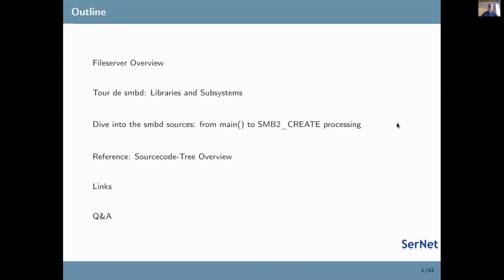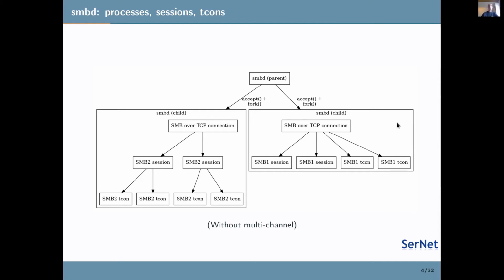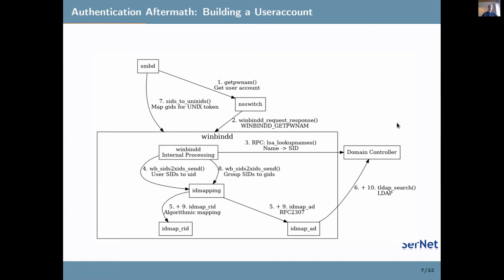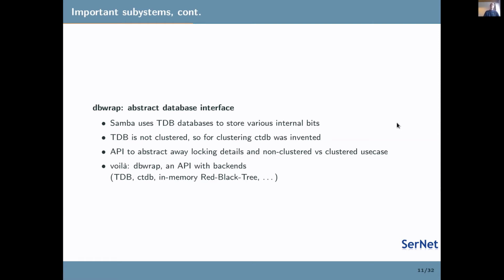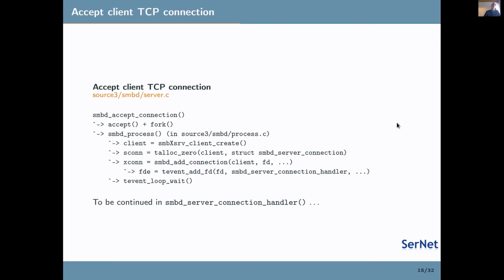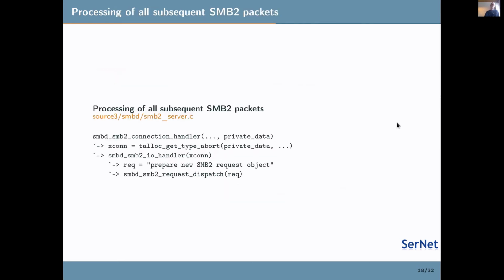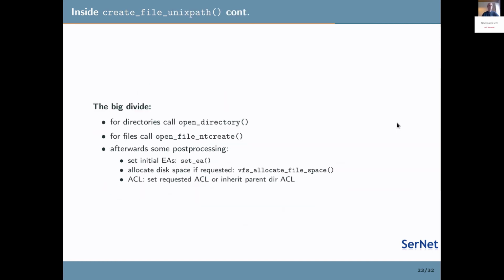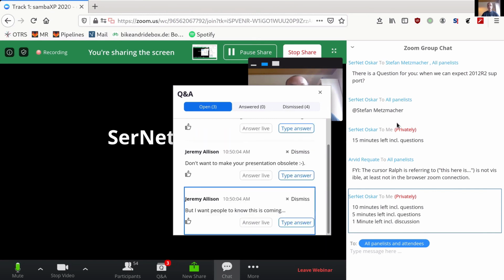sambaXP 2020: Developers guide to smbd – SMB2 packet processing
Ralph Böhme (SerNet / Samba Team) presents a "Developers guide to smbd: SMB2 packet processing".

From the network down to the filesystem and back. This talk will give an overview on Samba's SMB2 packet processing with the goal of giving novice smbd hackers a starting point to the most important source code subsystems involved when a client sends a "create a file" request to the server.